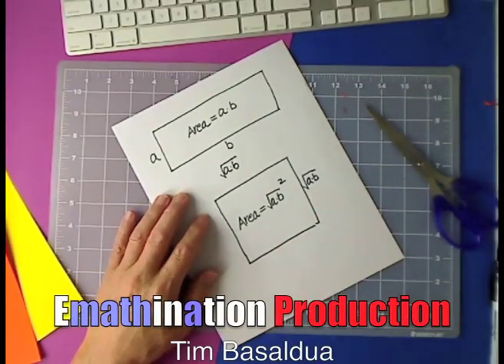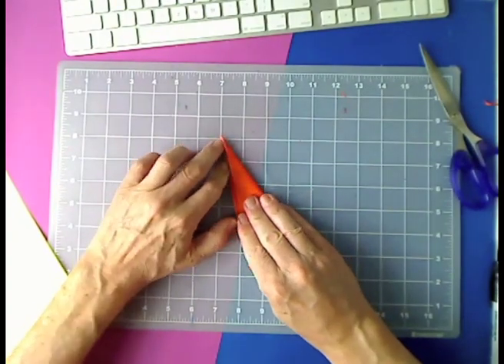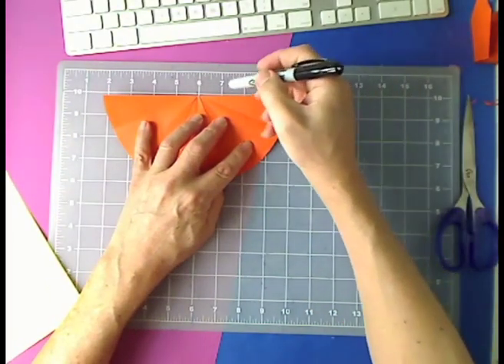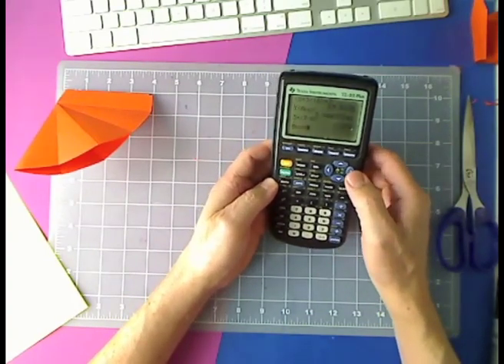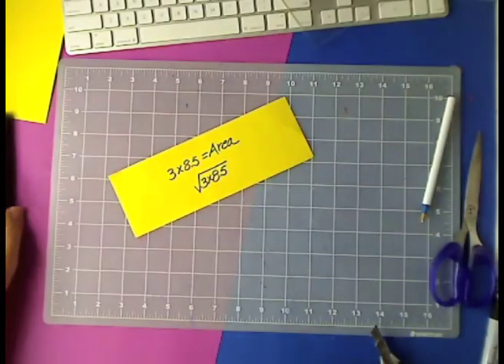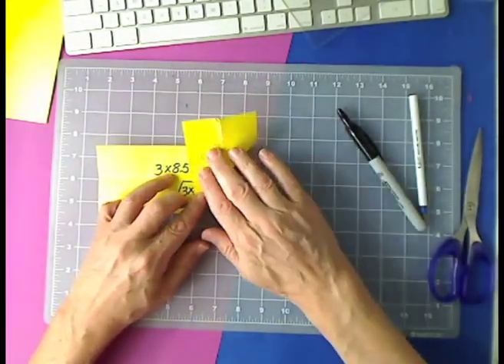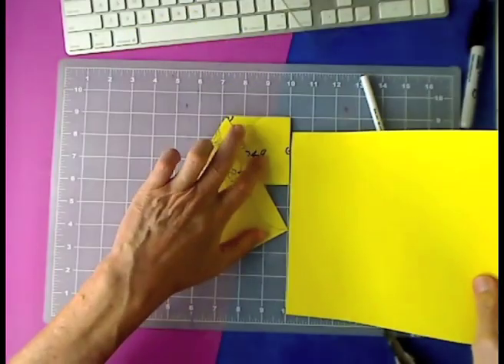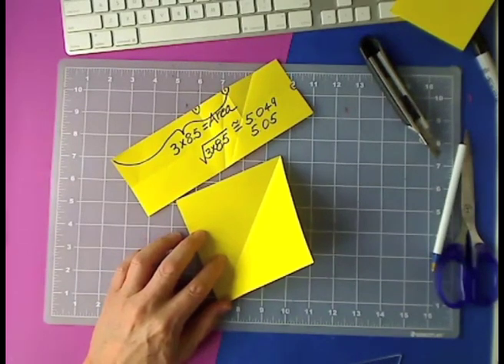Quadrature: Rectangle to Square With Equal Area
Given any Rectangle, learn how to construct a Square with the same Area. The activity also demonstrates how to find the Square Root of a number by folding a Rectangle.